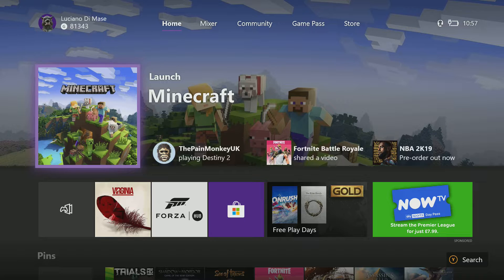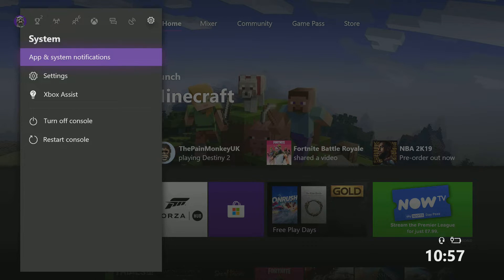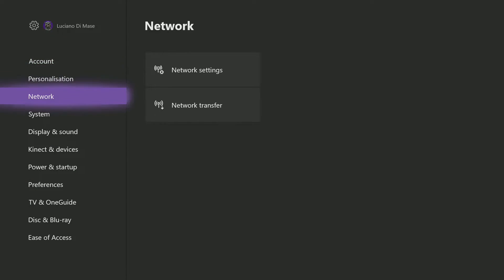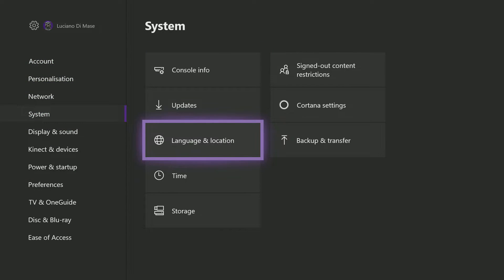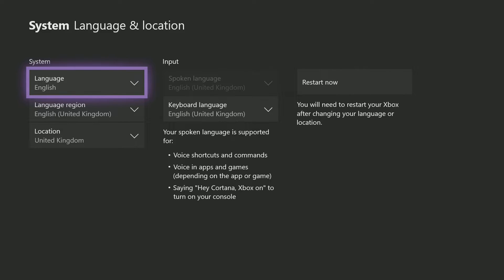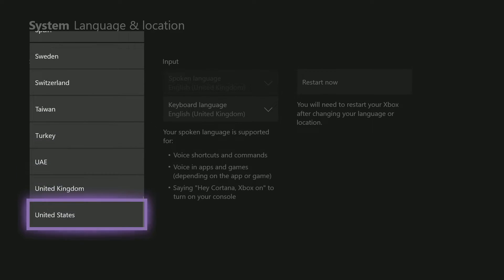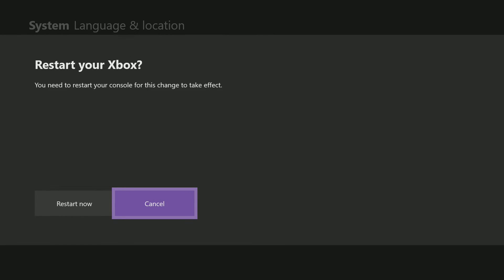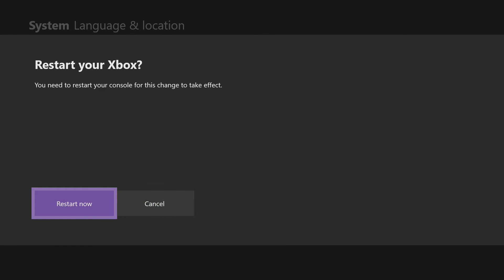How to Change your Region on Xbox One X | Xbox Ambassador Series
This video will show you how to change your xbox one location settings on xbox one x. This should also work on the original xbox one and xbox one s if you need to change your region.

Changing your region settings will allow you to access other stores on xbox one x. This is handy if you move country as some new games will become available and you can now pay with your new currency.